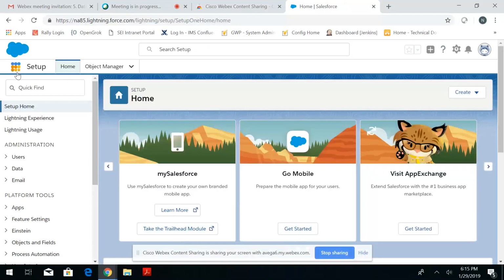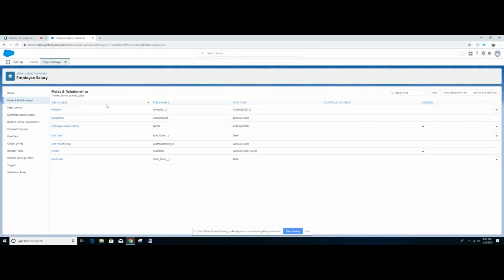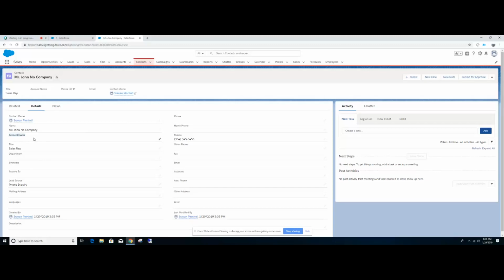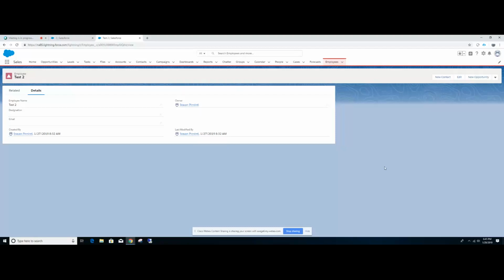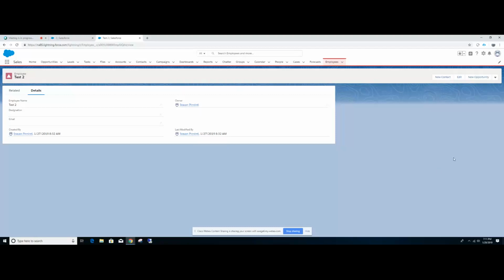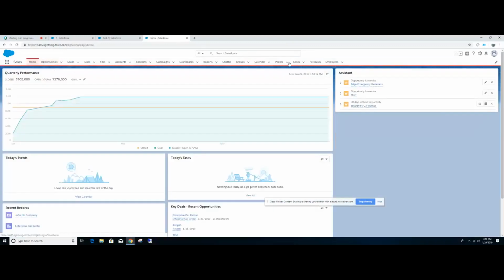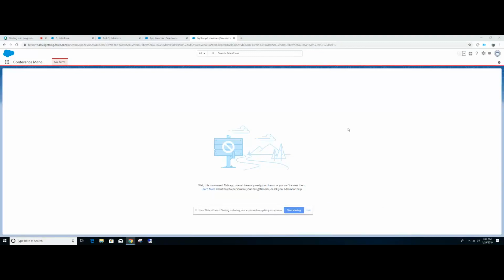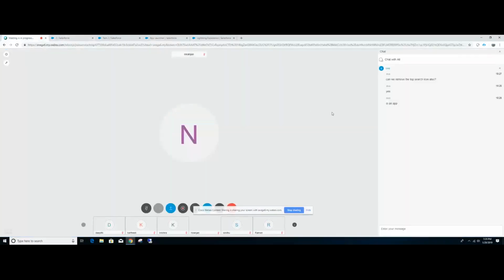5. Database introduction Continued App Creation in SF